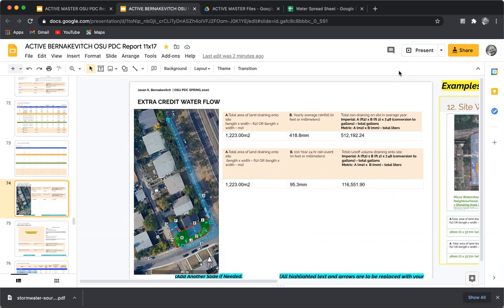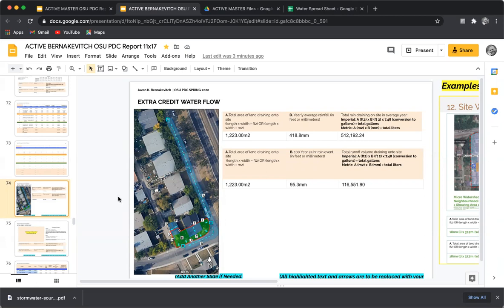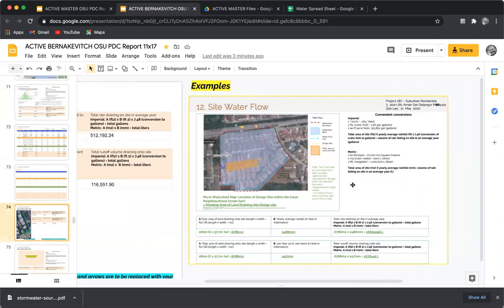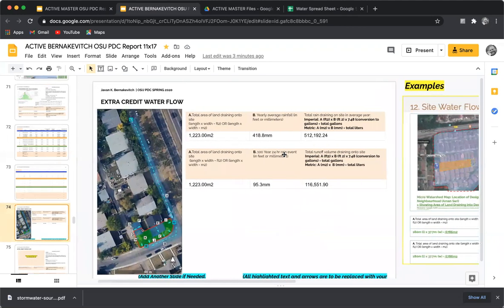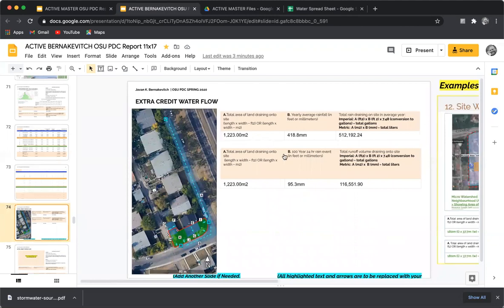OSU PDC - Google Slides - Site Water Flow Extra Credit